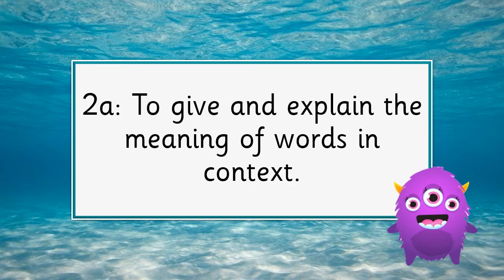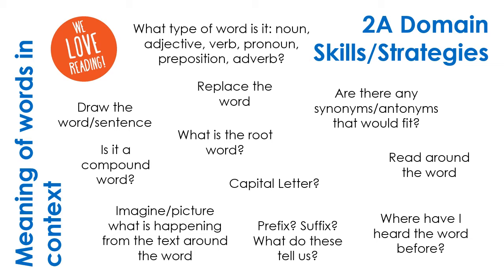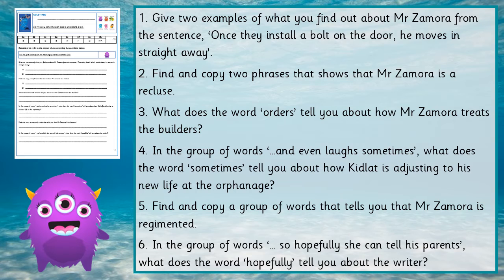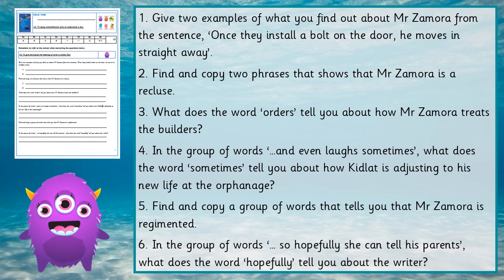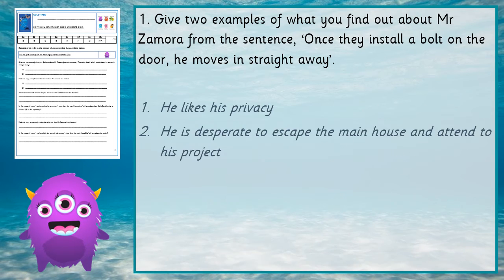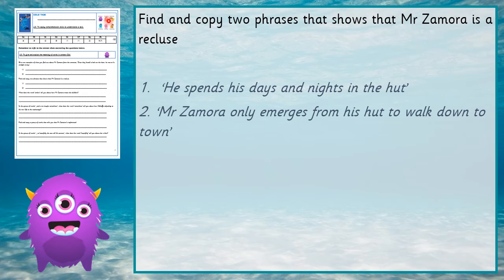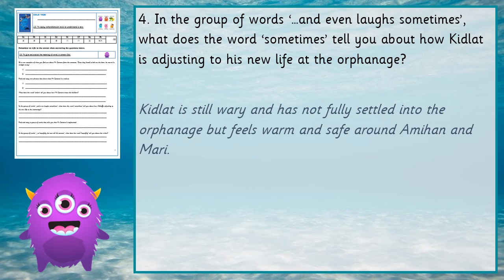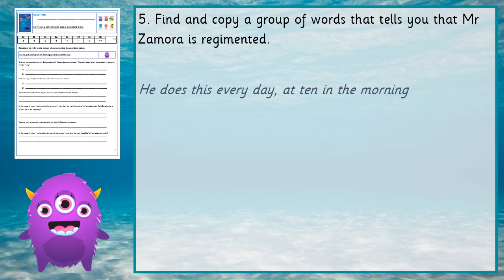23.02.21 Cold task- input